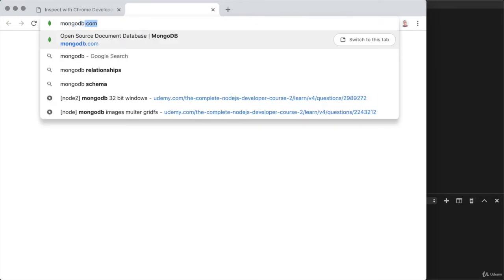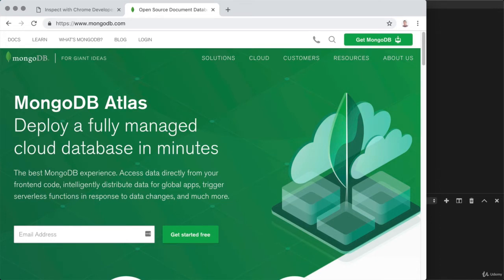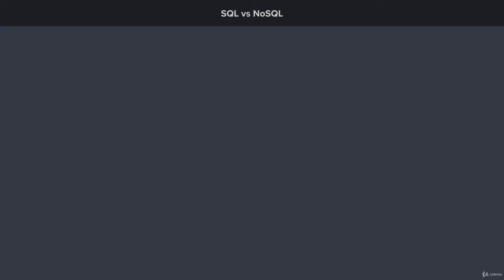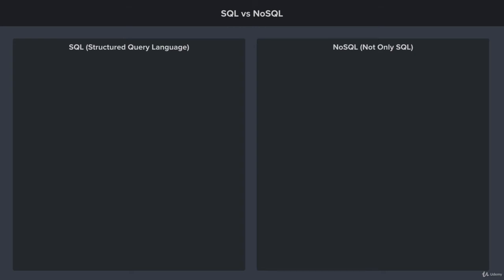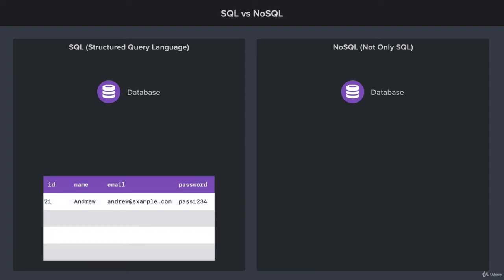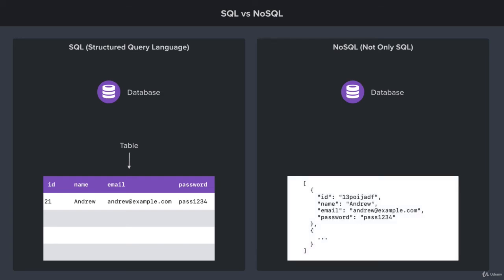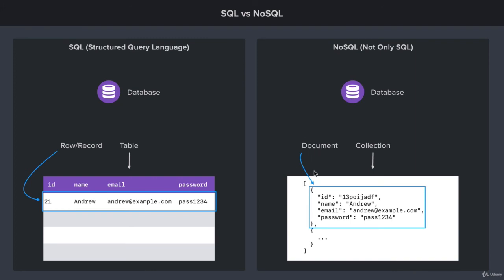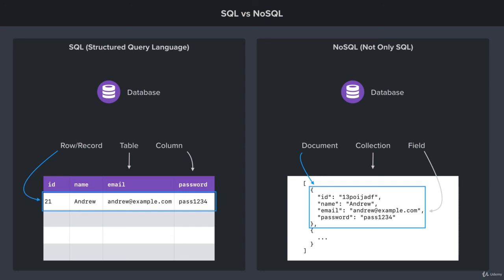10.2 MongoDB and NoSQL Databases